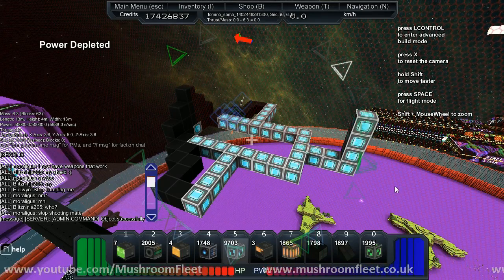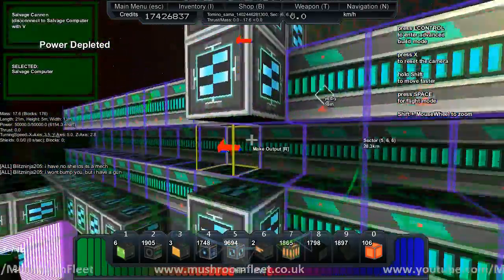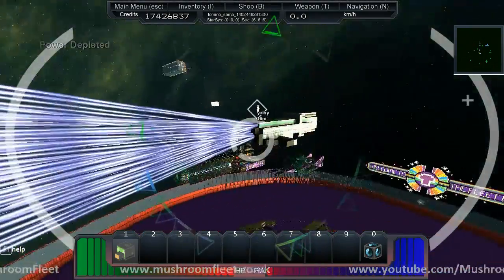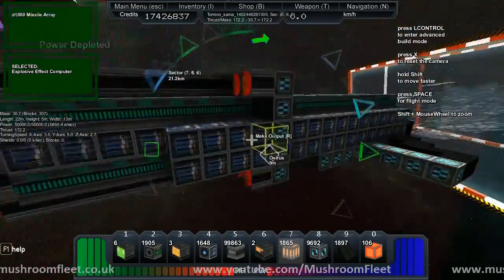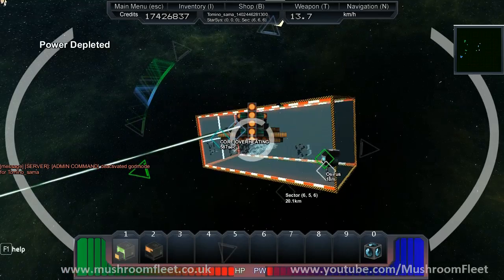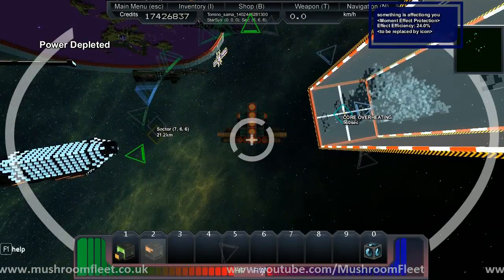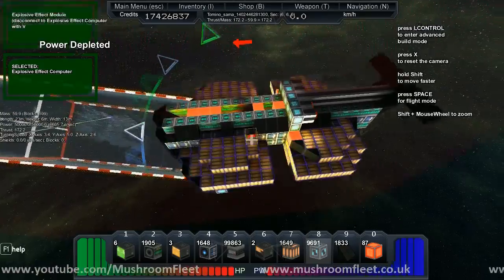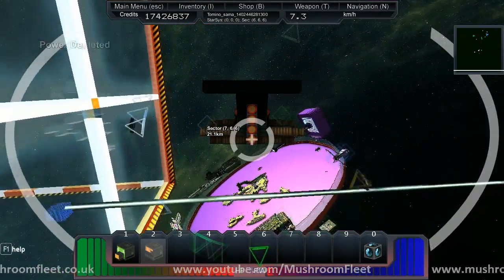weapons tutorial live